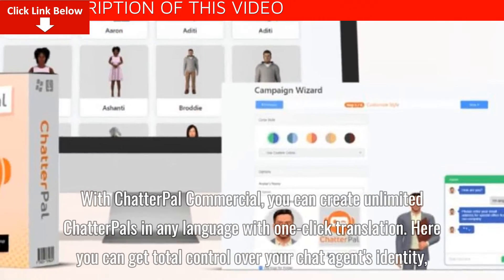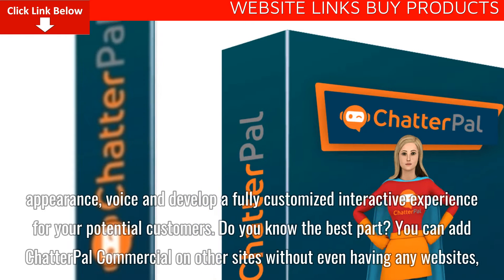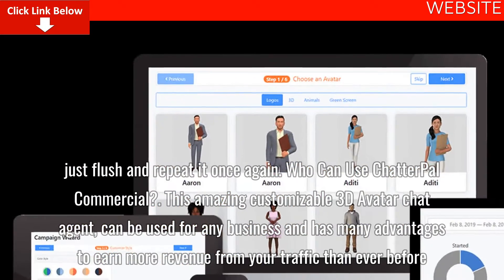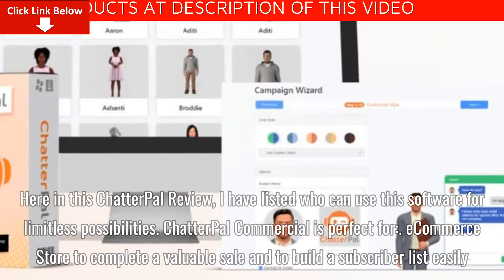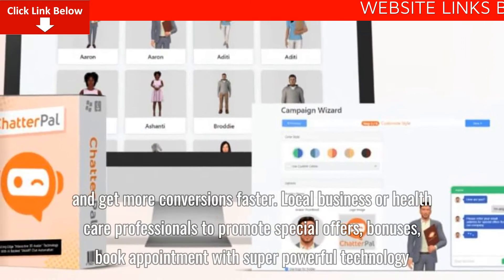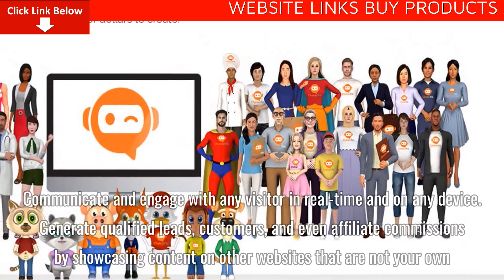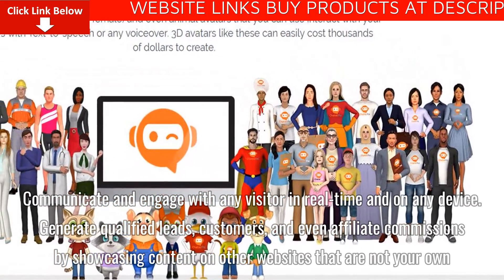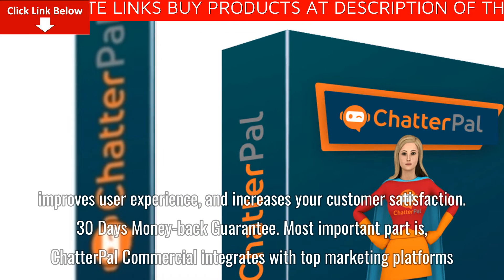ChatterPal Commercial Honest Review – DISCOUNT Code 50% Off Promo + Pros + Cons + Benefits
ChatterPal Commercial is a groundbreaking software powered with ”Artificial Intelligence” that helps you to create human-like talking 3D avatars with text-to-speech and lip-sync technology. With this incredible virtual chat agent, you can rapidly grow and scale your business using next-generation and smart chat automation and life-like 3D animation.

With ChatterPal Commercial, you can create unlimited ChatterPals in any language with one-click translation. Here you can get total control over your chat agent’s identity, appearance, voice and develop a fully customized interactive experience for your potential customers.

Do you know the best part? You can add ChatterPal Commercial on other sites without even having any websites, landing pages, funnels, or opt-in forms. There are limitless possibilities with ChatterPals and you can interact with your targeted audience so that they longer on your site and by this way there is no longer any mishap and you can easily optimize your chat flows and customer interaction with the power of Artificial Intelligence!

Let us see 4 simple steps to get more conversions using ChatterPal Commercial. See below:

ChatterPal Commercial:4 Simple Steps To Earn More
STEP 1: Grab and keep your visitor’s attention
STEP 2: Interact with your potential customer’s and get their questions answered
STEP 3: Guide them into your sales funnel or store check out page
STEP 4: You are done, just flush and repeat it once again
Who Can Use ChatterPal Commercial?
This amazing customizable 3D Avatar chat agent, can be used for any business and has many advantages to earn more revenue from your traffic than ever before. Here in this ChatterPal Review, I have listed who can use this software for limitless possibilities.

ChatterPal Commercial is perfect for:

eCommerce Store to complete a valuable sale and to build a subscriber list easily
Small brick and motor business to offer cool discounts, promote timely specials, offer bonuses, and more to your visitors and customers
Affiliate or Social Marketer to interact with visitors and get them to click on your affiliate links or to get them on your lists
Offline Consultant to offer premium service to business clients for a recurring monthly fee
Product Creator to interact with sales page visitors, guide your casual visitors, and get more conversions faster
Local business or health care professionals to promote special offers, bonuses, book appointment with super powerful technology
Benefits Of Using ChatterPal Commercial:
ChatterPal Commercial comes with a revolutionary AI Powered Smart Analytics Technology acts as a certified game changer to get more engagement from your visitors which guides them to take necessary actions that ultimately boosts your desired goals.

With this smart chat automation system, you can easily transform the way you interact with your visitors and customers like never before! See some ChatterPal Commercial Advantages below:

Helps you to convert ordinary websites, blogs, and funnels into smart sales machines
Allows you to engage and captivate the attention with interactive 3D avatars and award-winning text-to-speech
Automate leads and sales without opt-in forms or landing pages
Create unlimited ChatterPals for yourself or you can sell to clients using the commercial license
Get more targeted leads and convert visitors into your potential customers on full automation
Saves your time and money by replacing staffs and virtual workers
Communicate and engage with any visitor in real-time and on any device
Generate qualified leads, customers, and even affiliate commissions by showcasing content on other websites that are not your own
ChatterPals take orders, appointments, handle service issues, and get customers’ questions answered without any staff or pricey virtual agents
Helps you to gain your customer’s trust, improves user experience, and increases your customer satisfaction
30 Days Money-back Guarantee
Most important part is, ChatterPal Commercial integrates with top marketing platforms. Such as:

Click Funnels
Shopify
WordPress
Kartra
Lead Pages
Woo Commerce
Unbounce
Kajabi
Click Bank
Warrior Plus